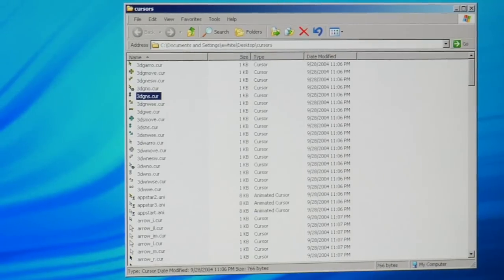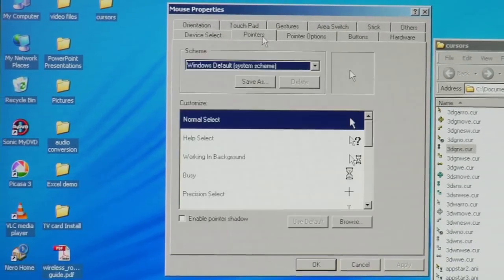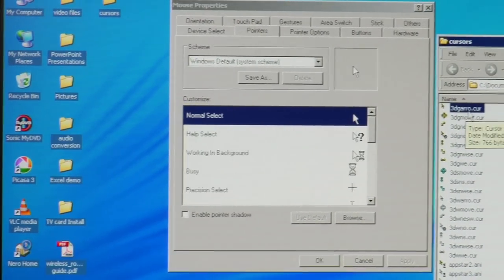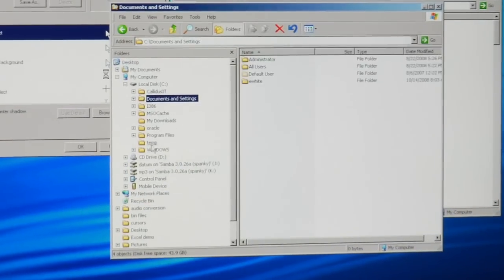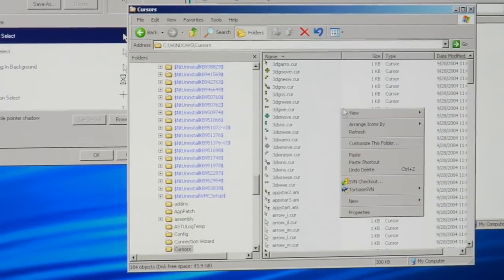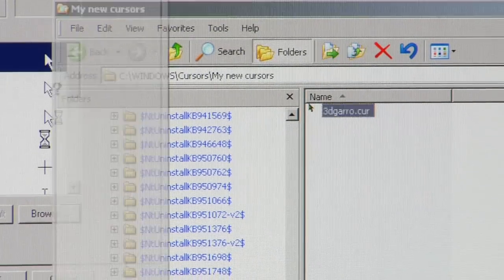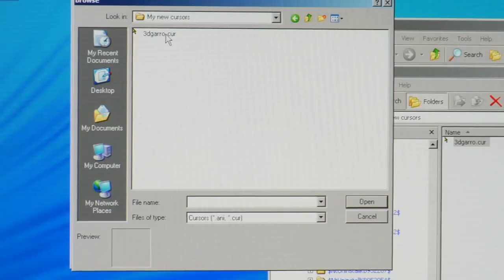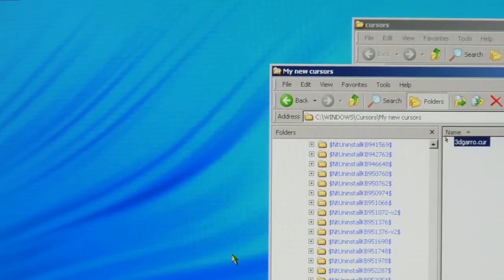Computers Programs & Accessories : How to Install Cursors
Installing a computer mouse cursor requires opening Mouse Properties from the Control Panel and browsing available cursor options. Download new computer cursors from the Internet and save them to the desktop with tips from an IT professional in this free video on computer programs.

Expert: Eric White
Bio: Eric White currently works as a Workflow manager managing a global operations team for a software development company in Austin, Texas.